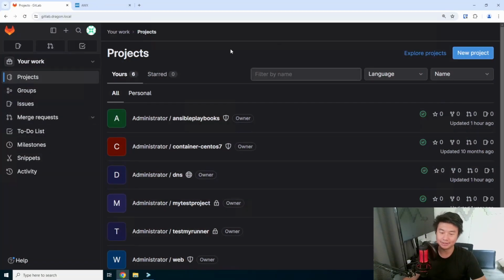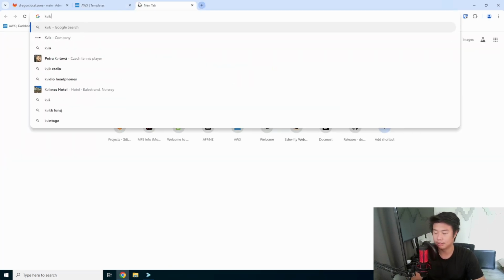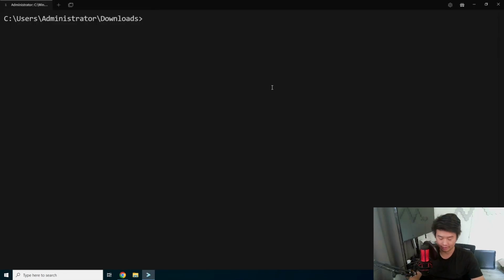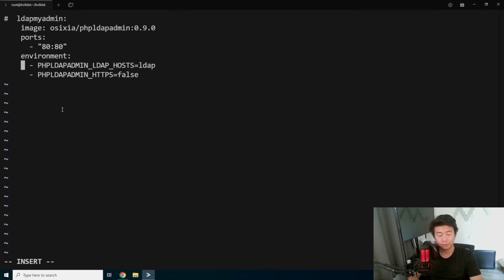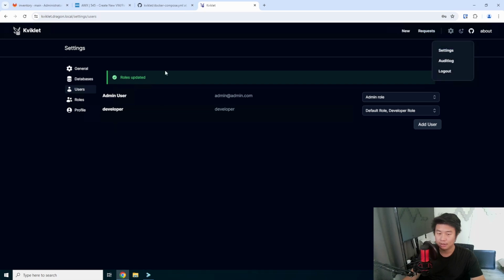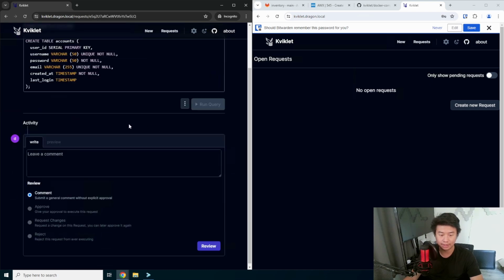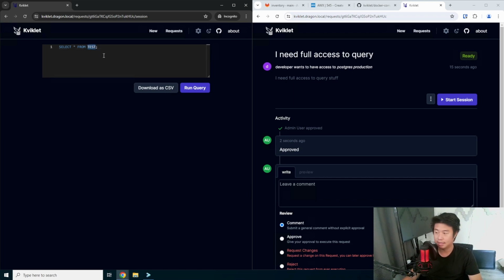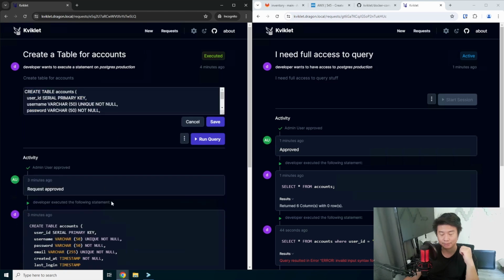Homelab Series - Manage Database Queries and Access with Kviklet Requests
Welcome to my Homelab Series! Here we will go through getting started with  Kviklet!